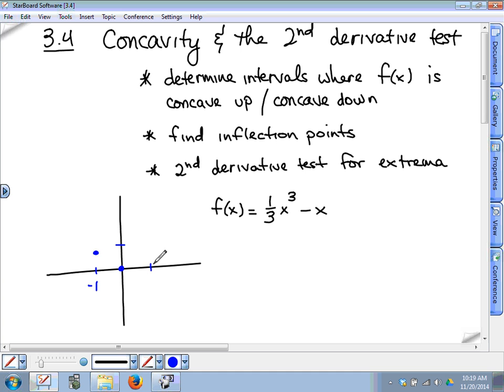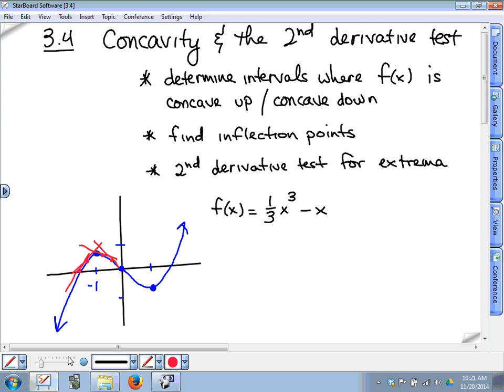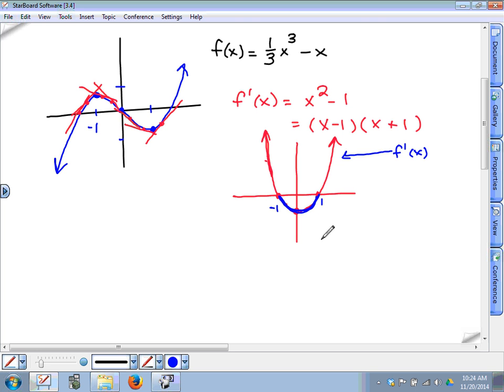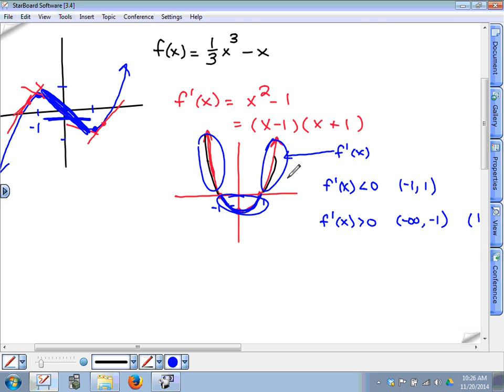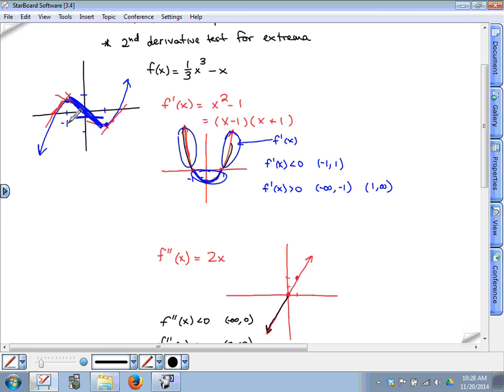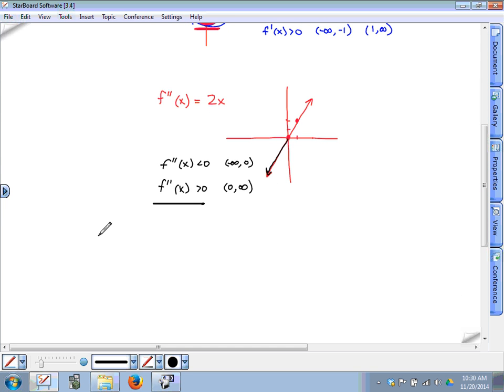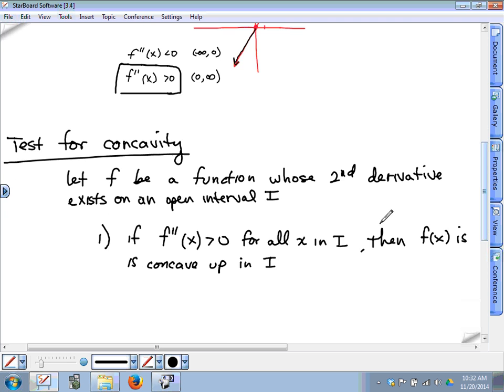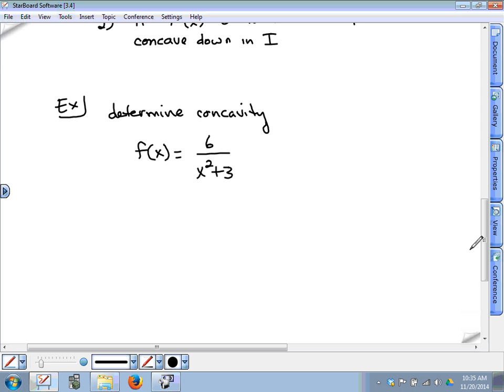3.4 part 1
concavity and the 2nd derivative test